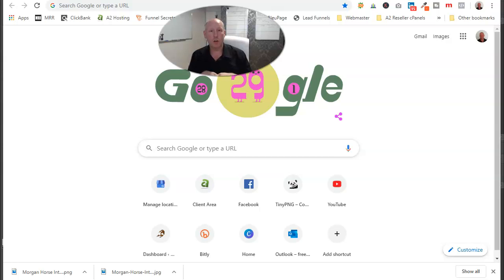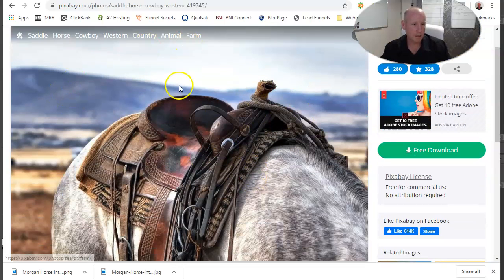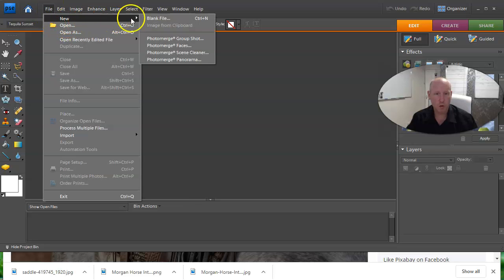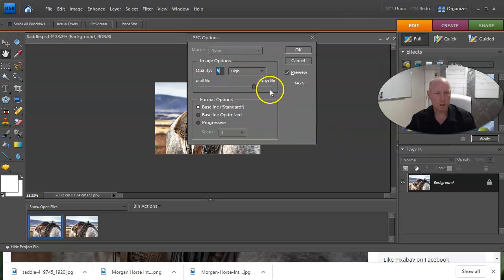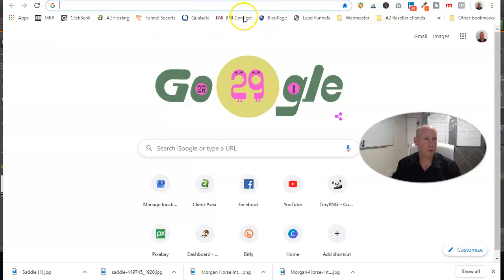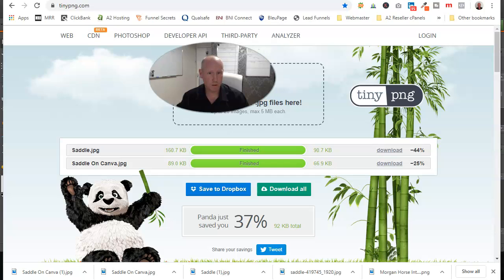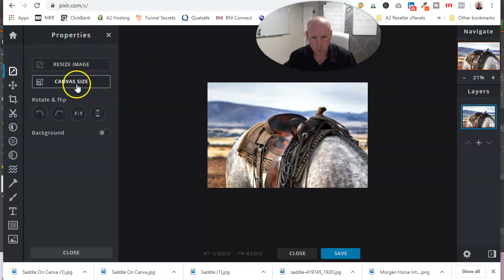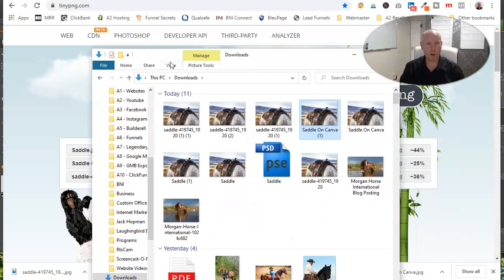Optimising Photos To Upload to Your Blog. [3 Ways That Are Fast, Simple and Easy].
In this video I will show you how to optimise your images before you upload them to your blog posts or website.

You can use your own images or download them

In the example I take an image that is about 690 kb and shrink it (without losing quality) to 65 kb.

I find the easiest and fasted method is Photoshop, hwever, the other two methods are fast and quick as well.

Products Mentioned In The Review

FREE Copy Of DotCom Secrets Book by Russell Brunson

Email Autoresponders

I didn't mention this in the review but you can check out the FREE 15 Day Online Business Builder Challenge.

If you have any questions for me please post them in the comments below.

Join My Facebook Group For More Help and Free Courses at

All of my opinions in this video are my own, I was not paid to make this video.